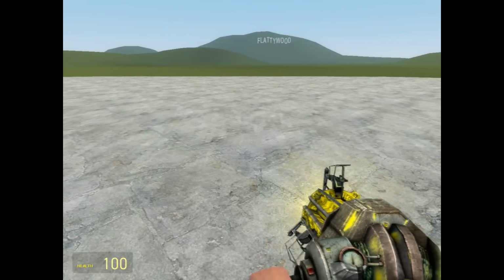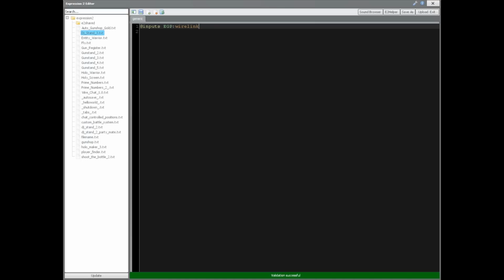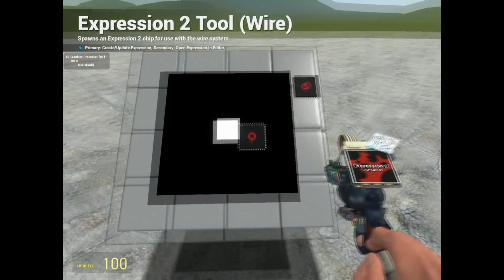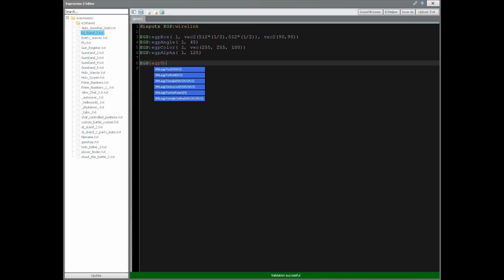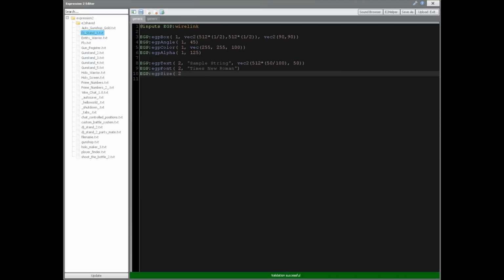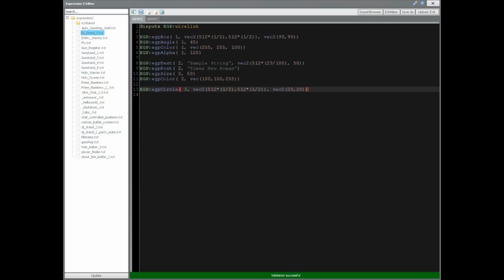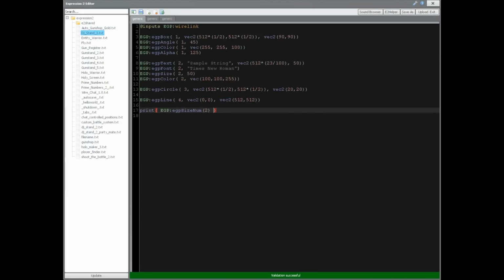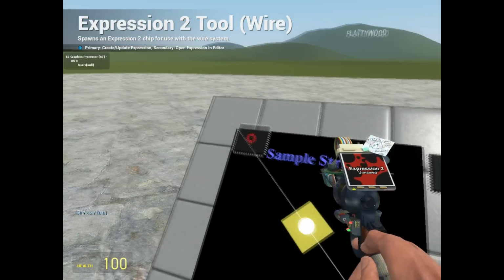[Gmod] How to Build Tutorial 4a: EGP - Introduction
In this video you will learn:
-What the EGP resolution is
-Creating objects
-Editing objects
-Getting information about objects
-XWL:egpBox()
-XWL:egpAngle()
-XWL:egpColor()
-XWL:egpAlpha()
-XWL:egpText()
-XWL:egpFont()
-XWL:egpSize()
-XWL:egpCircle()
-XWL:egpLine()
-XWL:egpSizeNum()
-XWL:egpPos()

Tools Used:
-EGP v3
-Expression 2

Related Expression 2 Tutorials:
Tutorial 4a: Vectors - Introduction
Tutorial 7a: Strings - Basics
Tutorial 7b: Strings - toNumber, toByte, toString, toChar